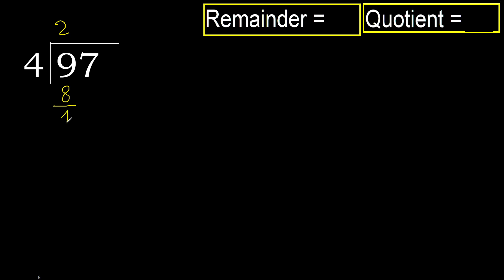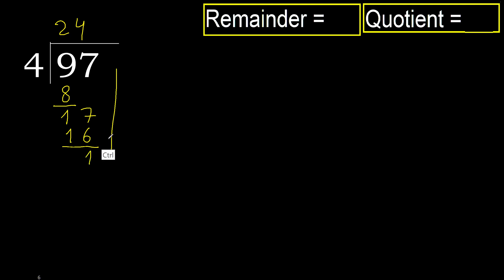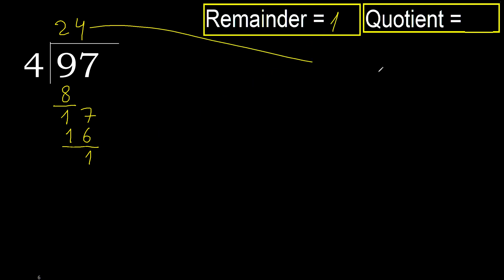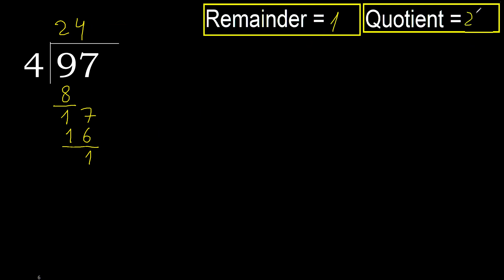Divide 97 by 4 . remainder , quotient . Division with 1 Digit Divisors . Long Division .